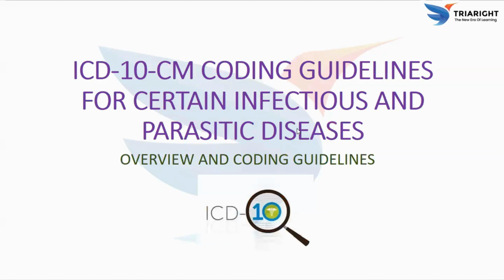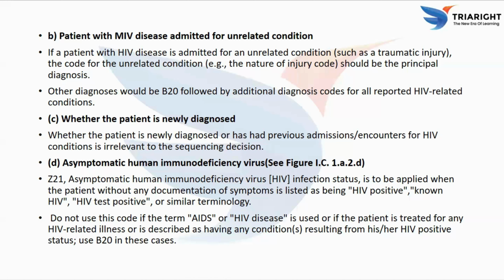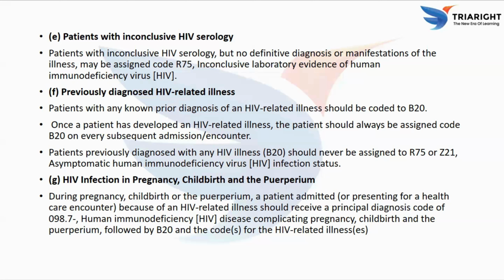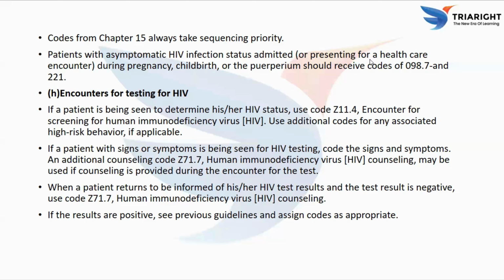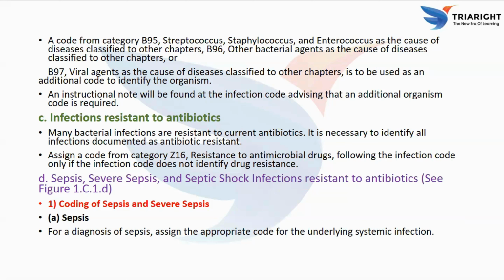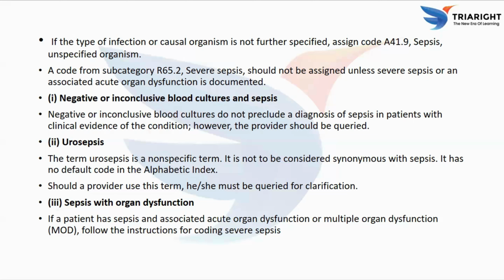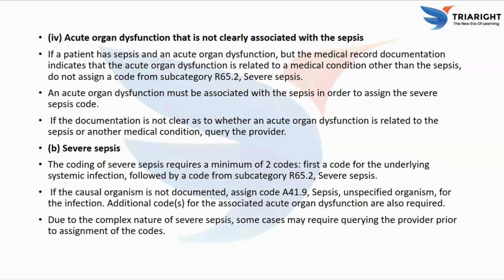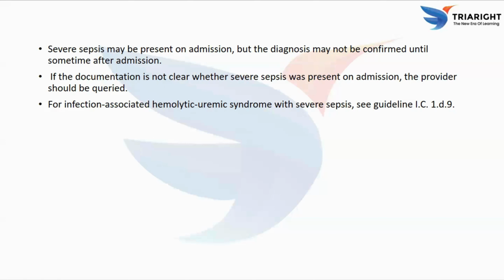CHAPTER 1 ICD PART-1- MEDICAL CODING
📘 Chapter-1 ICD | Medical Coding Course

In this video, we cover ICD-10-CM Chapter 1 – Certain Infectious and Parasitic Diseases, a foundational chapter for accurate ICD-10-CM diagnosis coding.

Conditions classified under infectious and parasitic diseases

Code range A00–B99 explained

Common infections seen in medical records

Important ICD guidelines and conventions for Chapter 1

Key exam-oriented tips and coding scenarios

This session is ideal for medical coding beginners, students, freshers, CPC aspirants, and healthcare professionals who want a strong understanding of chapter-wise ICD coding.

📌 Course Highlights:

Beginner-friendly explanations

Chapter-wise ICD-10-CM approach

👉 Watch till the end to clearly understand Chapter 1 ICD coding